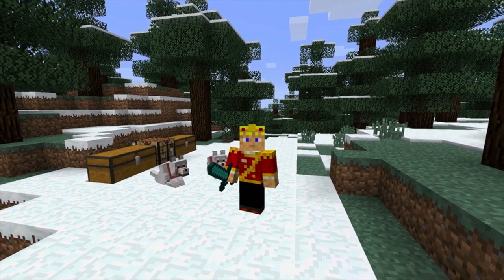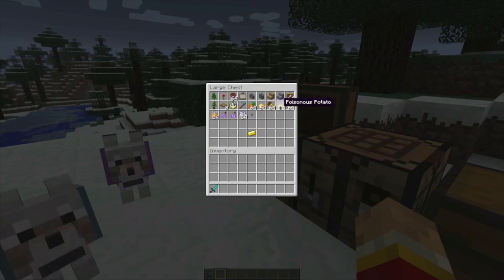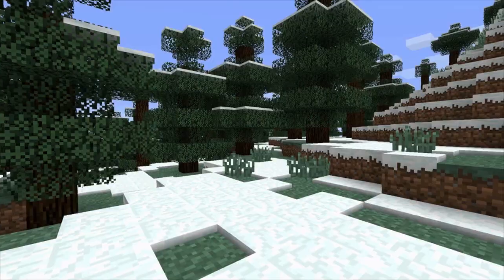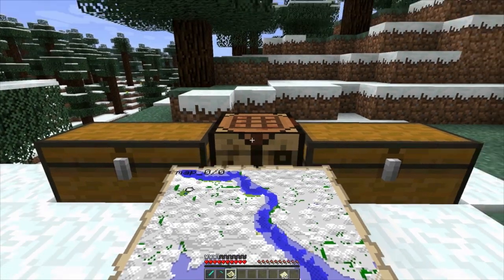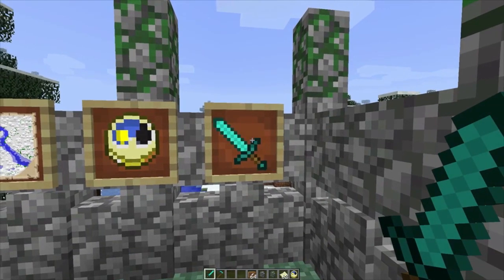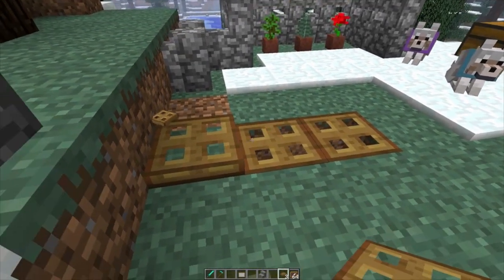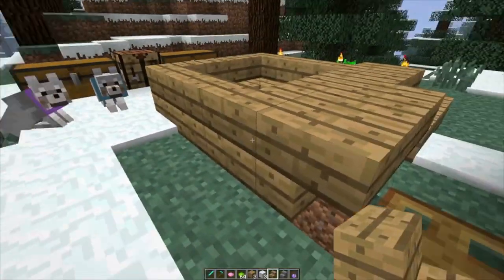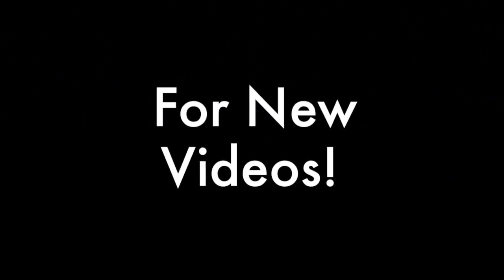MineCraft 1.4 Snapshot 12w34a Invisible Dogs, Dyeable Dog Collars, and More!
MineCraft 1.4 Snapshot 12w34a Invisible Dogs, Dyeable Dog